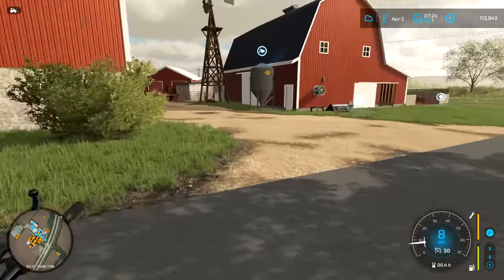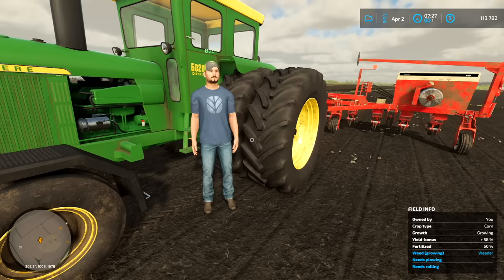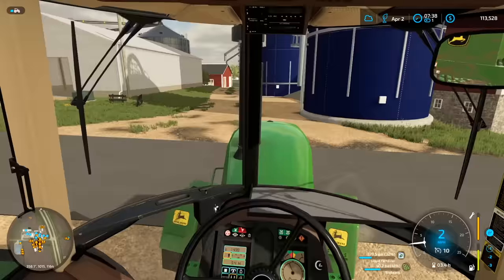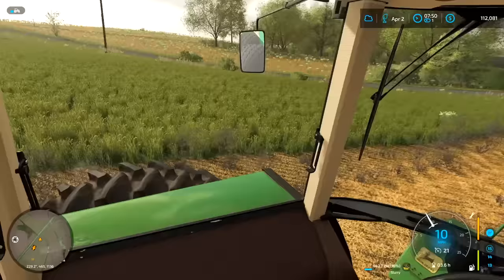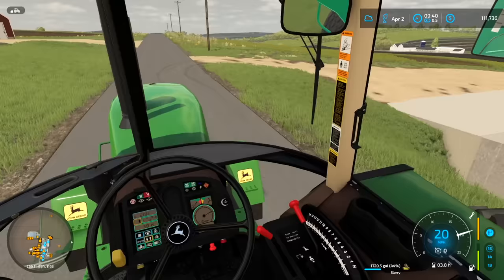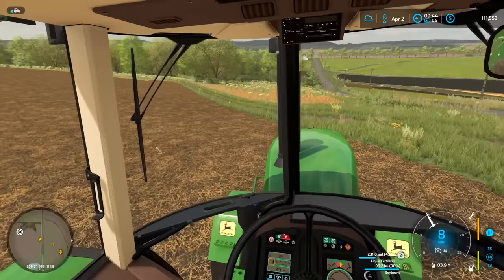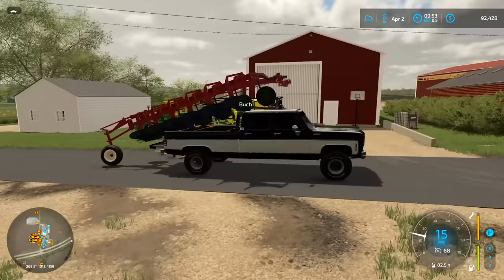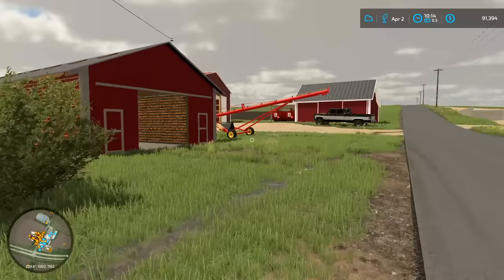1980'S AMERICAN FARM- SPREADING MANURE & PLANTING CORN! | FARMING SIMULATOR 1980'S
Flinging Manure & Spring Planting! Good Times around Nelson Farms! Buch is out running the 5020 and planting corn, while I'm finishing planting beans and spraying. If we keep going at this pace we should be done in about 2 days most likely.

FREQUENTLY ASKED QUESTIONS:

1. How do you get the game?

2. Can you get mods for Xbox One or PS4 (talking about FS19 not FS17)?

3. Where do you get your mods?

4. Why is it called the Squad if it is only one person?

5. Can I play with you?